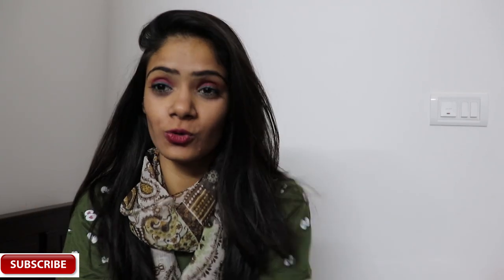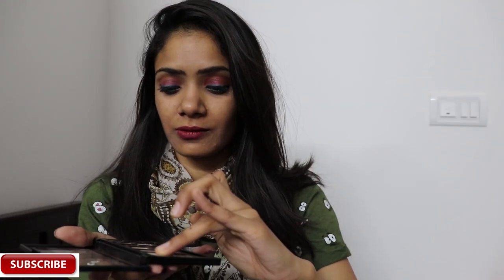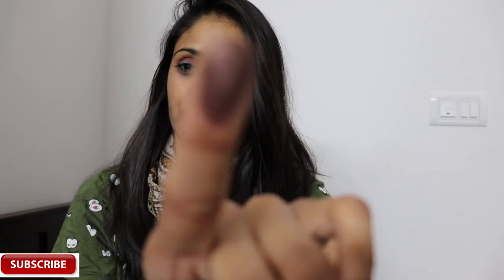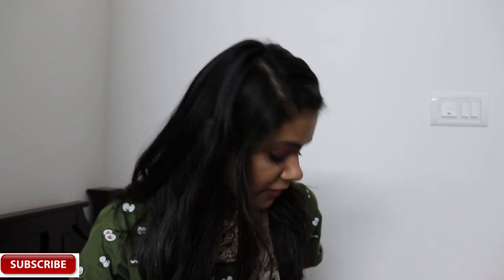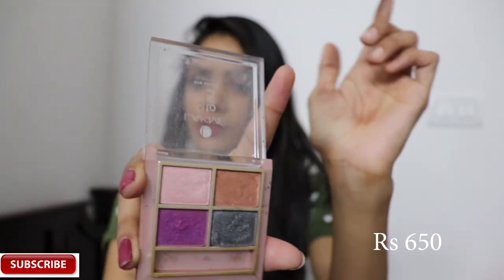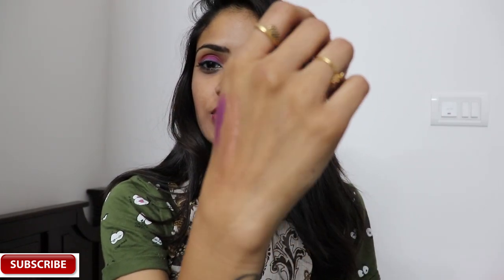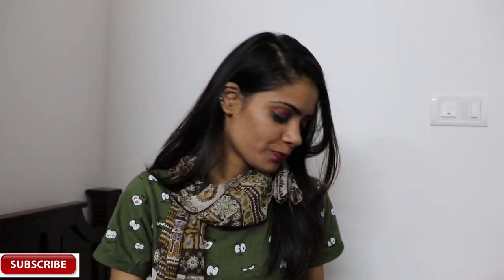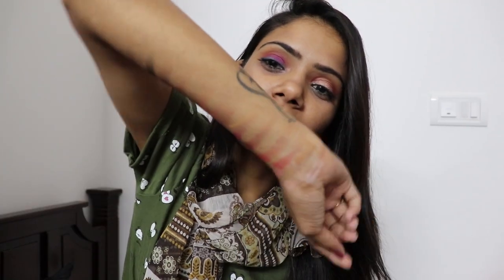FACE OFF BETWEEN 3 EYESHADOW PALETTES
Hi guys,
I wanted to review 3 of the eyeshadow palettes which I own and wanted to share review on all of them.